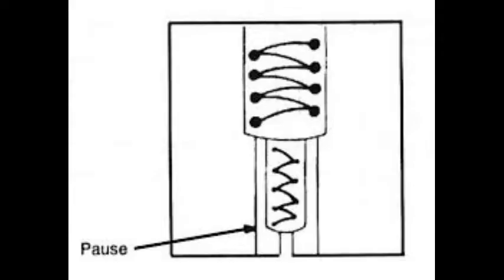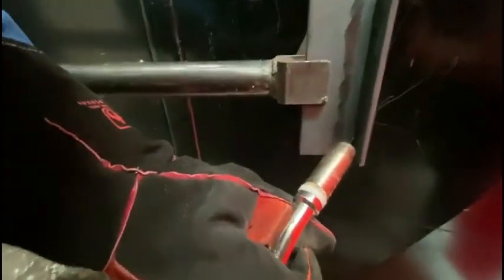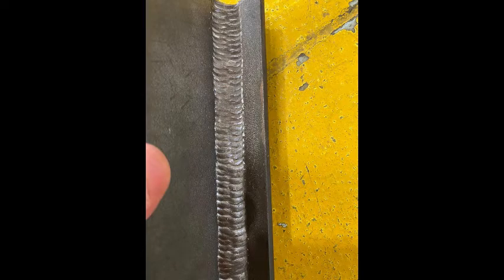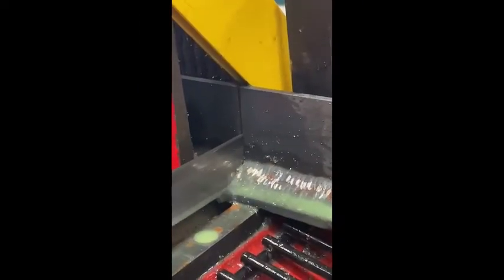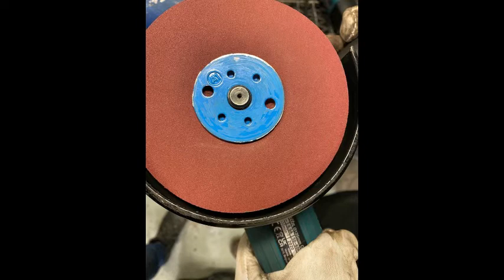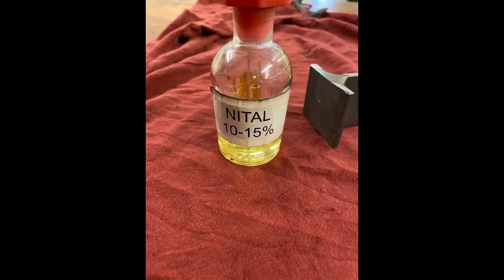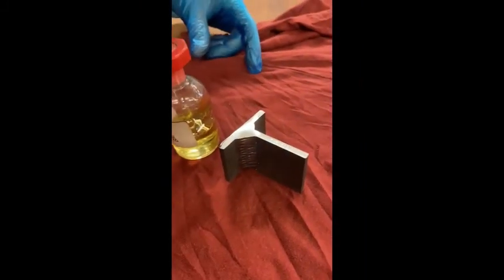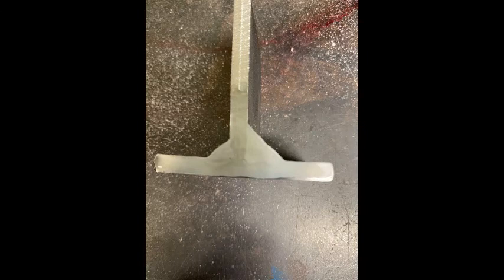MIG Welding Tips & Tricks: How to Achieve Perfect Welds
MIG (Metal Inert Gas) welding vertical is a welding process used to join two pieces of metal along a vertical joint. It is commonly used in industries such as construction, shipbuilding, and metal fabrication.

During MIG welding vertical, a consumable wire electrode is fed through a welding gun, and an electric arc is created between the electrode and the workpiece. The heat generated by the arc melts the metal at the joint, and the molten metal solidifies to form a weld bead.

To perform MIG welding vertical, the welder must maintain proper torch angle, travel speed, and distance from the workpiece. The electrode should be pointed slightly upwards, and the welder should move the gun in a weaving motion to ensure proper fusion of the metal. The welder must also ensure that the weld pool remains stable and does not sag or drip down the joint.

MIG welding vertical can be used to join a variety of materials, including steel, stainless steel, and aluminium. It is a relatively fast and efficient welding process that can produce high-quality welds with minimal distortion. However, it requires skill and experience to produce high-quality welds, and proper safety precautions should always be taken when welding.

Vertical welding joints are commonly encountered in construction and shipbuilding, where upright welding is necessary. With proper training and experience, high-quality welds can be produced using MIG welding vertical.

Mig welding in the vertical PF position using 18 volts and 4mpm wire speed.